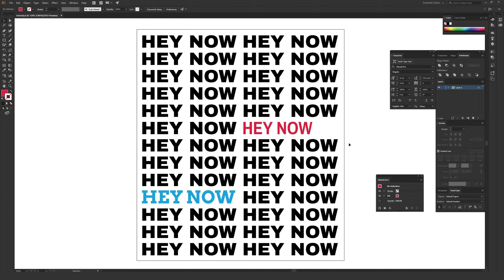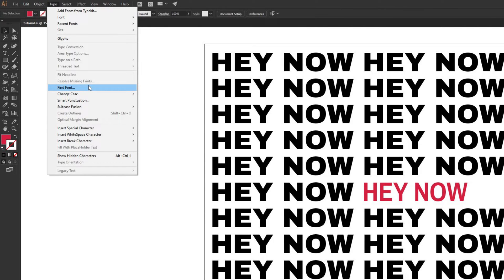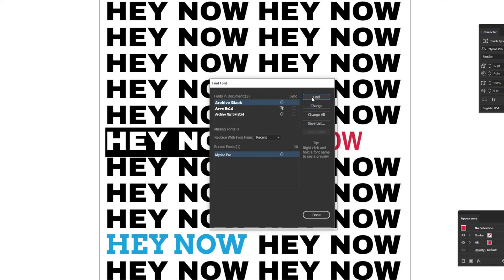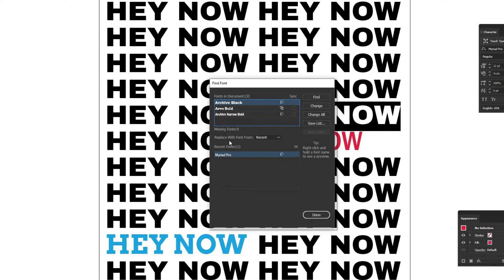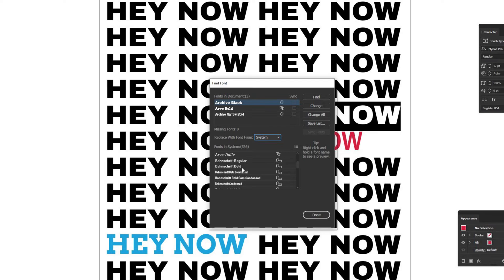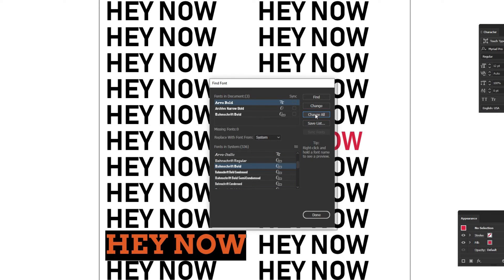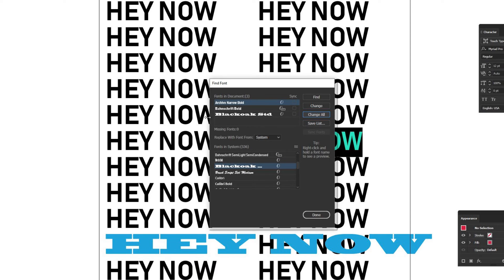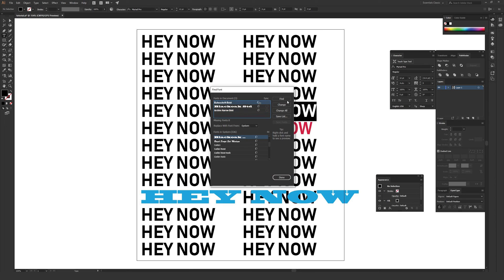How to Quickly Find and Change Multiple Fonts at Once in Adobe Illustrator Tutorial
Learn a simple trick to quickly find and change fonts inside Adobe Illustrator

This Adobe Illustrator tutorial goes over how you can quickly and easily find and change multiple fonts at once! Sometimes you have a font scattered across a document and you need to change every instance of it at once. This tip lets you do that quickly and easily all at once, saving the need to find and change them individually. You can decide if you want to change fonts one by one, or swap them all across the document with a single click.